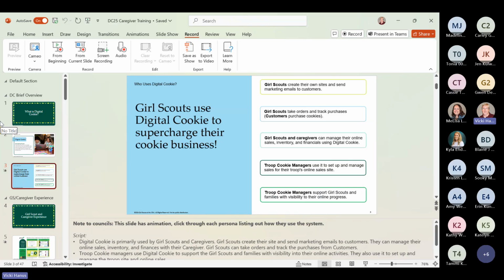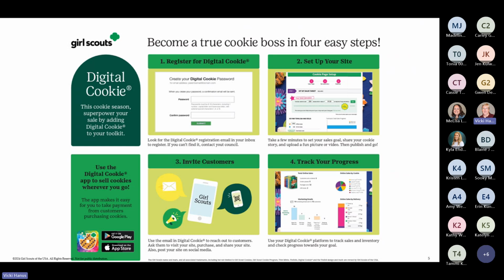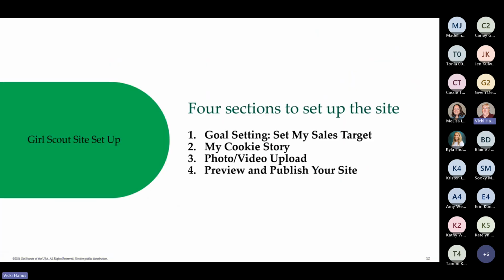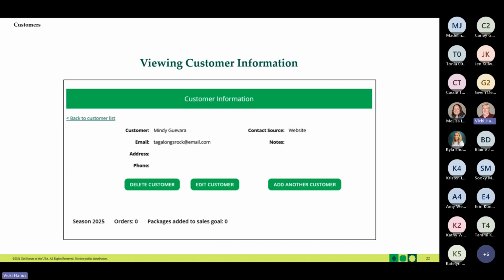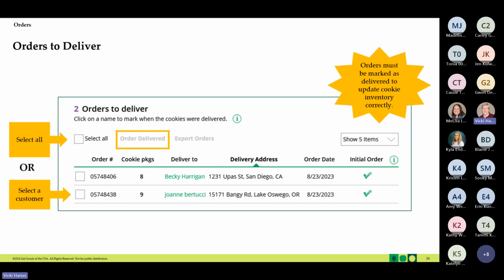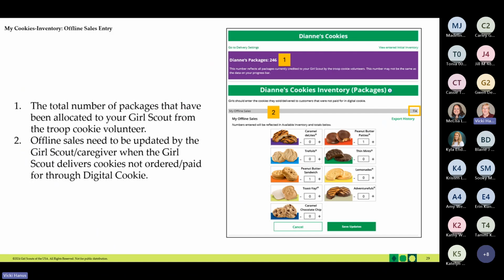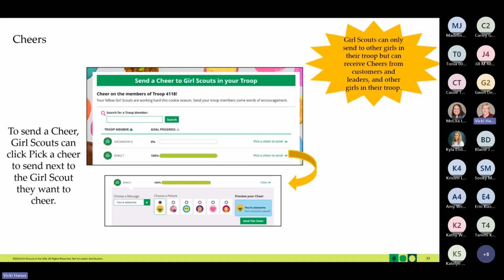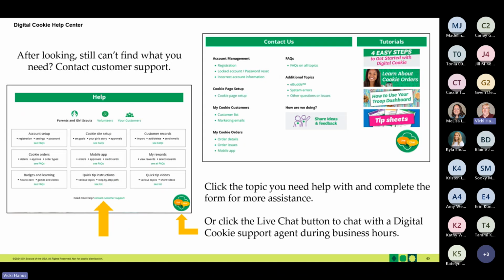Just in Time Cookie Bites: Digital Cookie® for Girl Scouts Parents